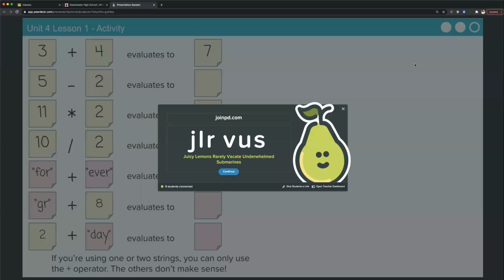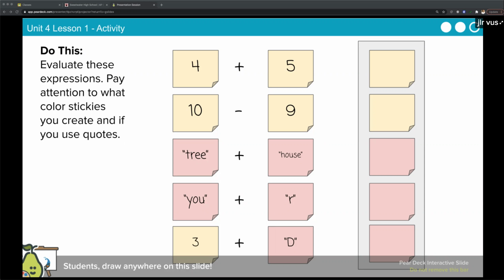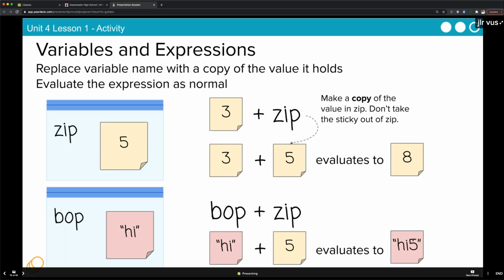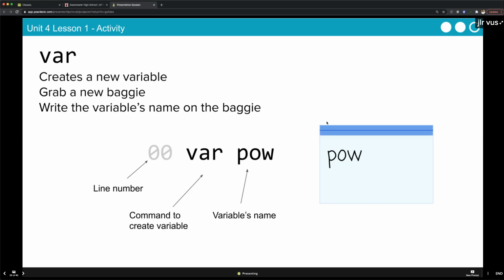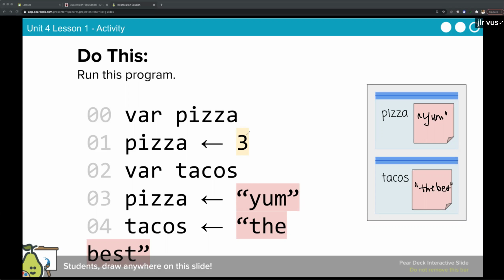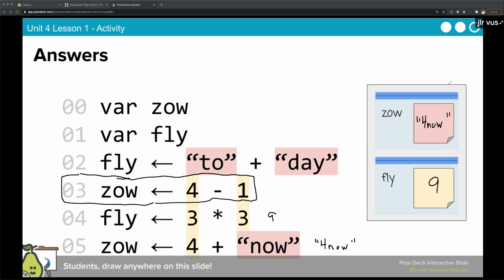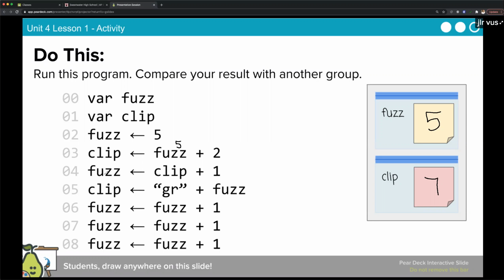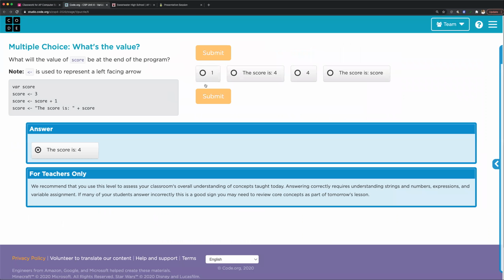Unit 4 Lesson 1 Part 2